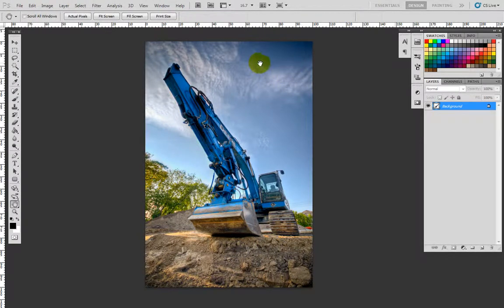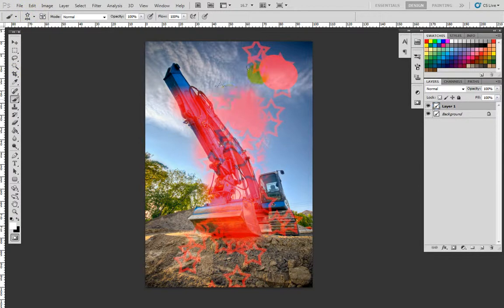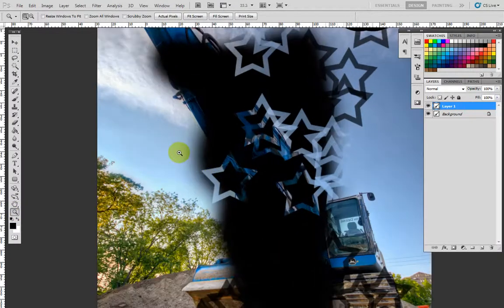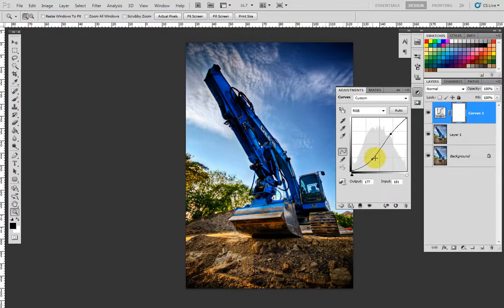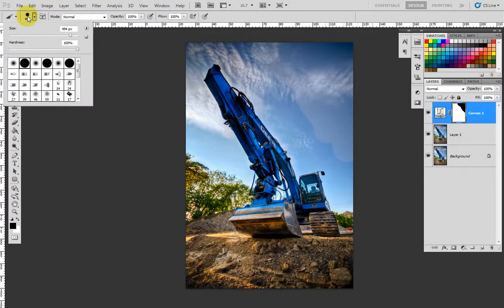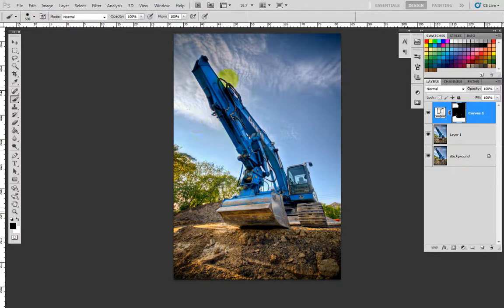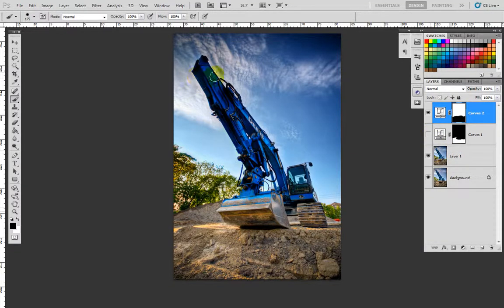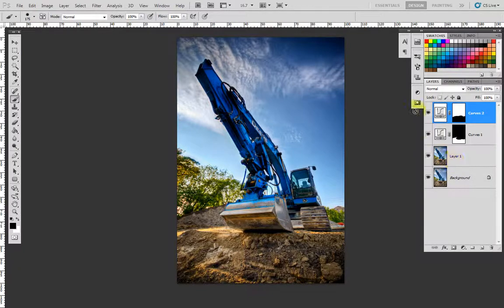[Photoshop Tutorial] How to use MASKING